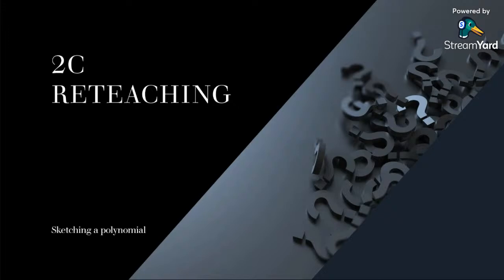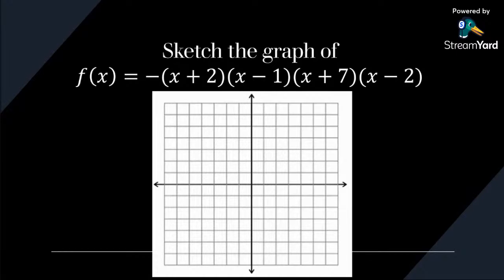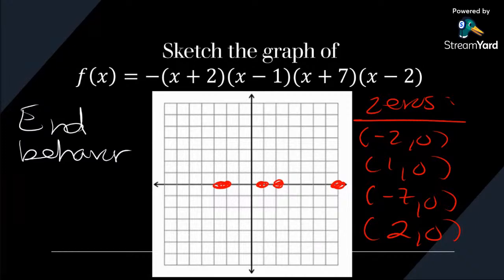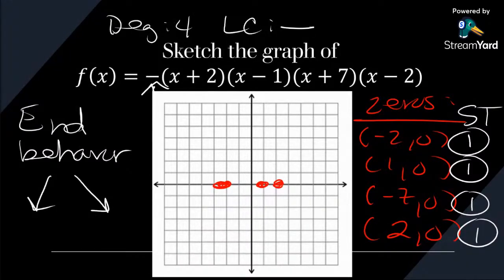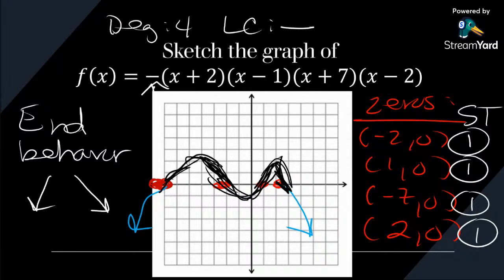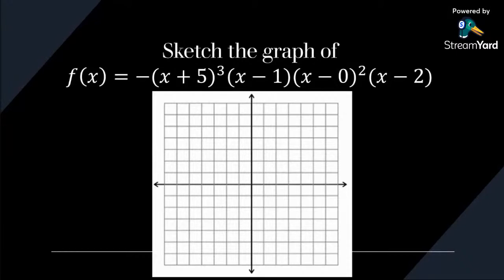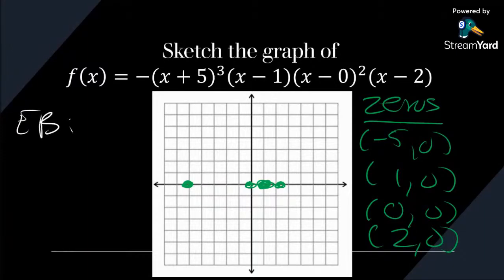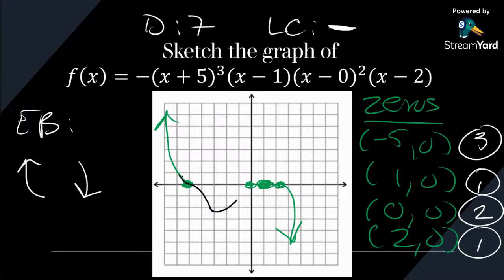2C Reteaching Video